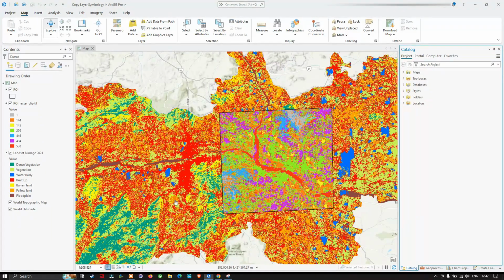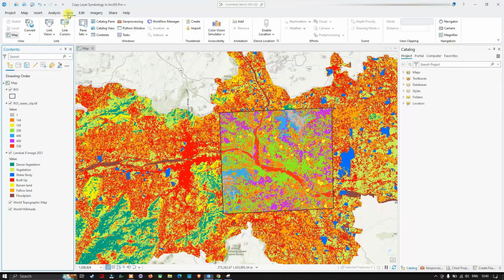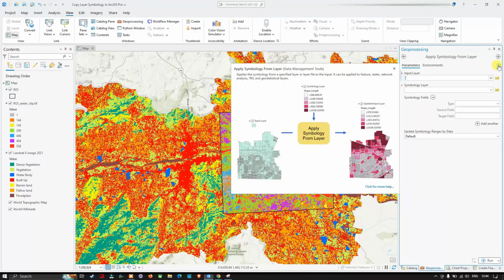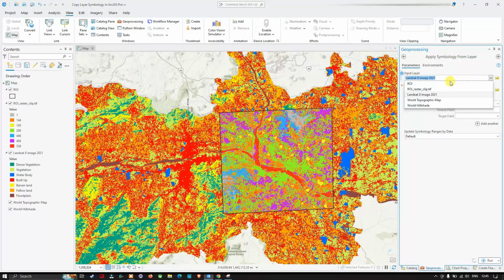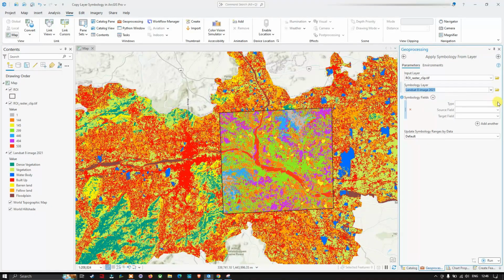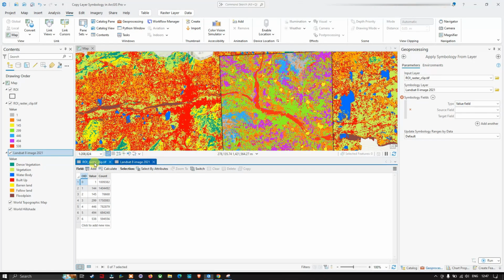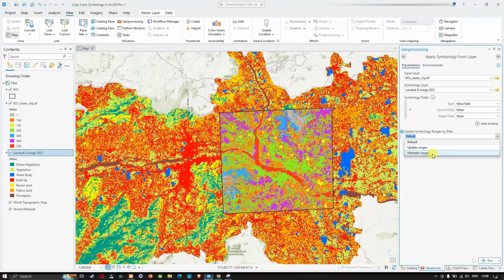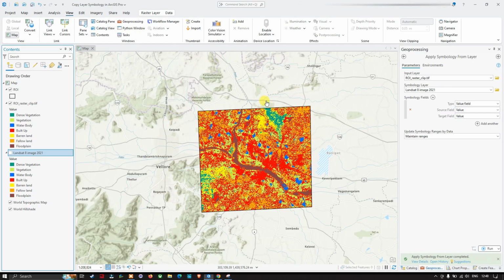How to Copy Symbology from One Layer to Another in ArcGIS Pro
In this quick and practical tutorial, you'll learn how to instantly copy and apply layer symbology from one layer to another in ArcGIS Pro. Instead of manually recreating the same colors, symbols, classifications, labels, and display settings, you can transfer an existing symbology style to another compatible layer and maintain a consistent, professional map design.
Copy symbology from one layer to another, apply an existing layer style quickly in ArcGIS Pro, save time when working with multiple GIS layers, maintain consistent colors and classification schemes, improve the visual appearance of thematic maps, streamline your GIS mapping workflow, & create professional and consistent map outputs
Why Use This Workflow?
When working with multiple datasets, manually configuring the same symbology repeatedly can be time-consuming. By copying layer symbology, you can standardize map visualization, improve efficiency, and maintain consistent cartographic representation across your project. This technique is especially useful for land-use/land-cover maps, administrative boundaries, environmental datasets, hydrological layers, and multi-temporal GIS analysis.
A simple but powerful ArcGIS Pro productivity trick that every GIS user should know!
👍 Like the video if you found this tip useful
💬 Comment with your questions or favourite ArcGIS Pro shortcuts